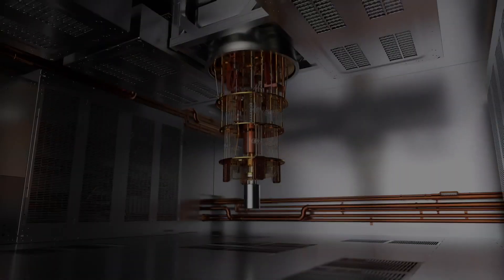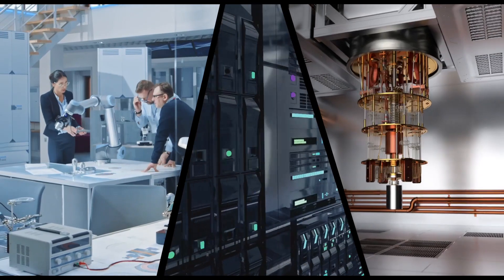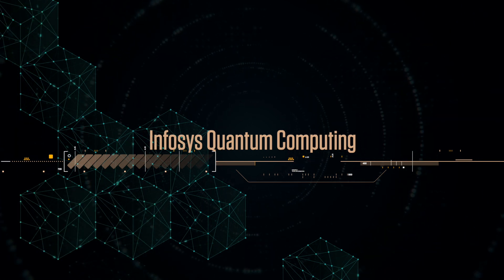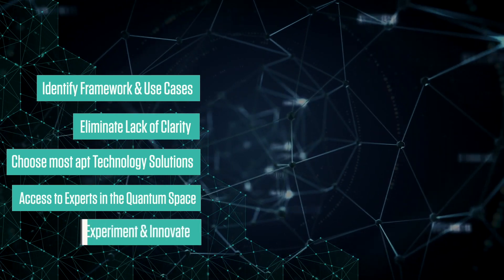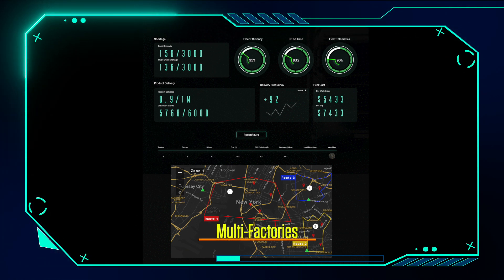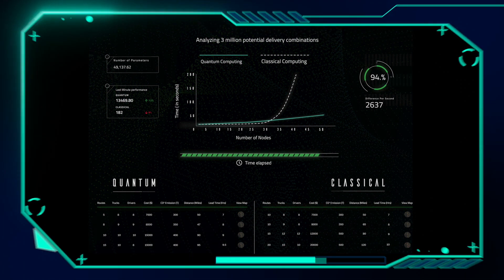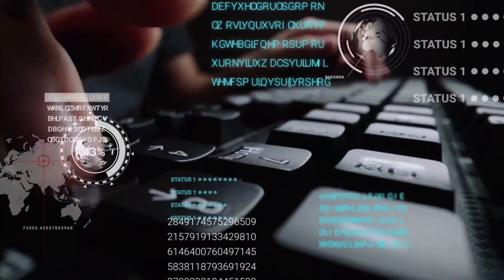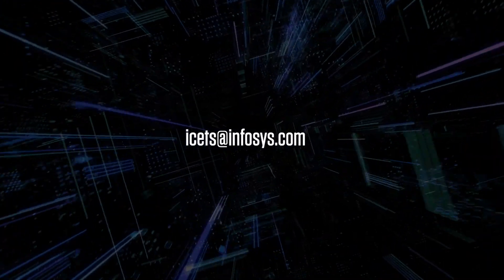Bell Schrodinger's Cat with Infosys Quantum Computing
Infosys Quantum Computing is helping enterprises identify frameworks & use cases, eliminate the lack of clarity with regard to Quantum applications, narrow down on the most-apt technology solutions, gain access to experts & skilled developers in the quantum space, experiment & innovate.